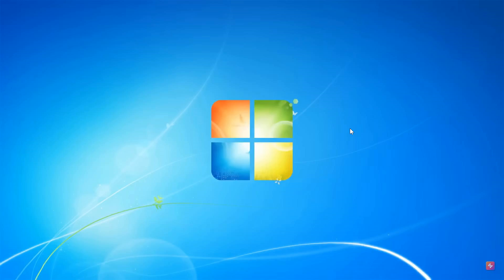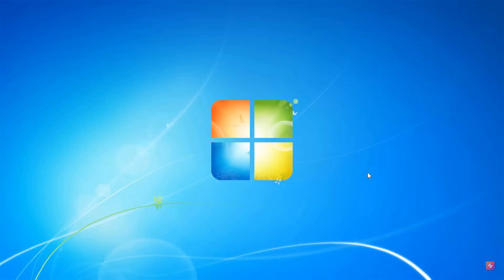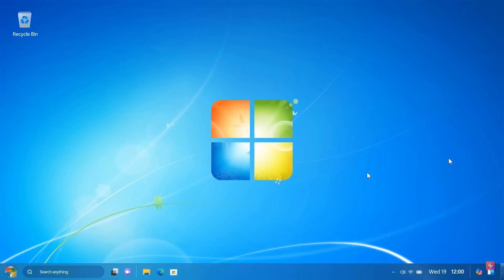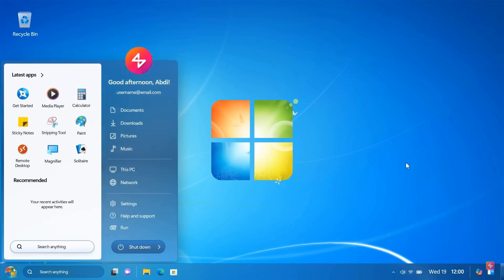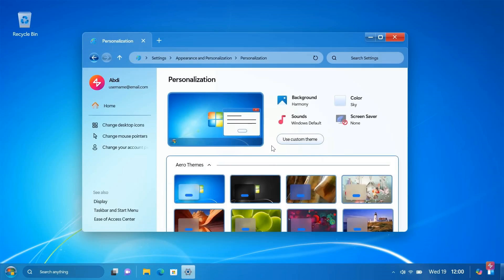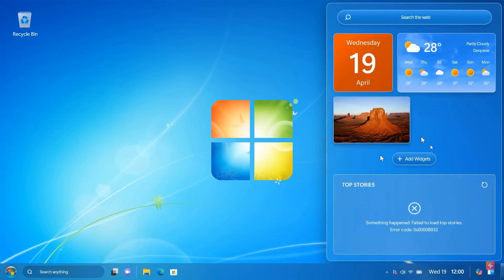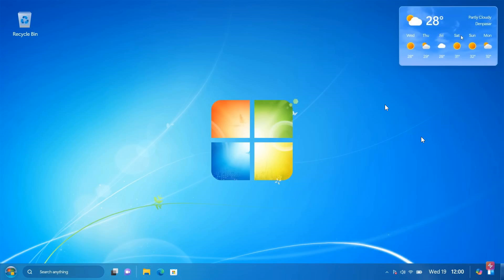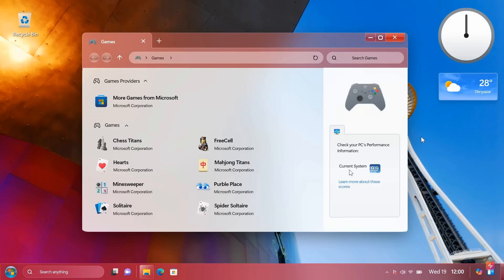Is this what a modern version of Windows 7 Pro 2024 could look like?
Concept creator AR 4789 has created another concept idea of what a future version of windows could look like and has now imagined a Windows 7- 2024